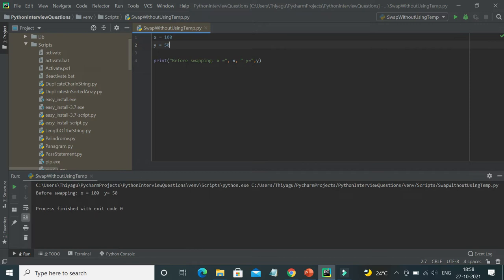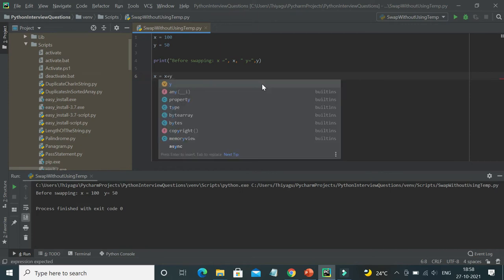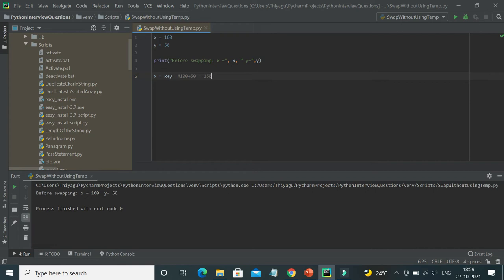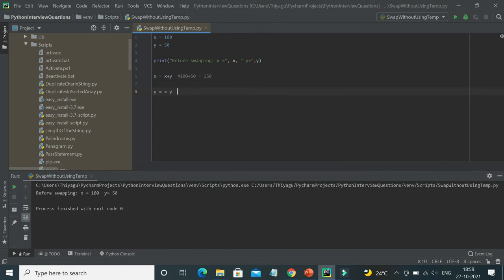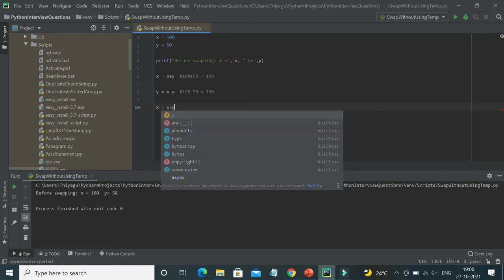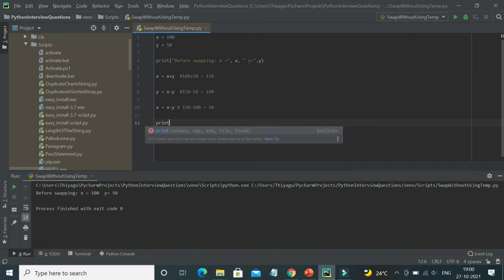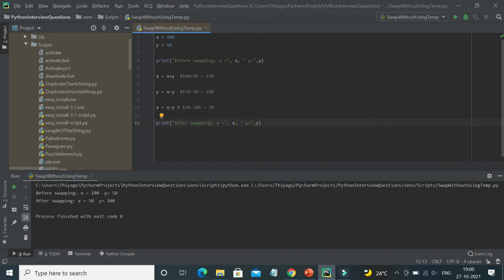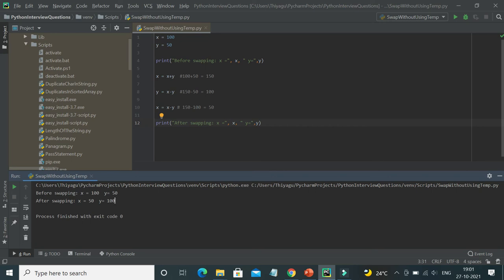Swapping Two numbers without Temp variable | Frequently asked coding interview questions | Python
This video gives a simple example to understand how to swap two numbers without using temp variable